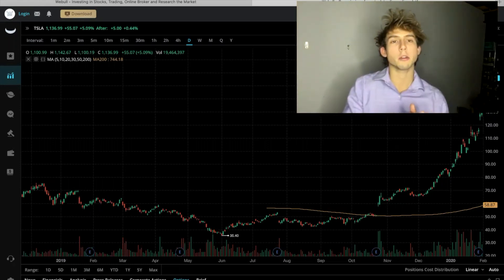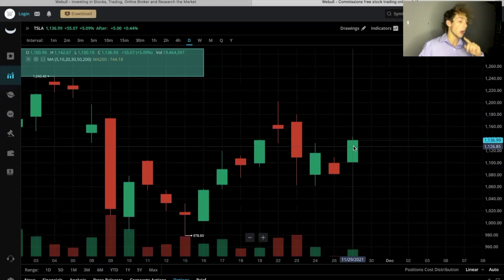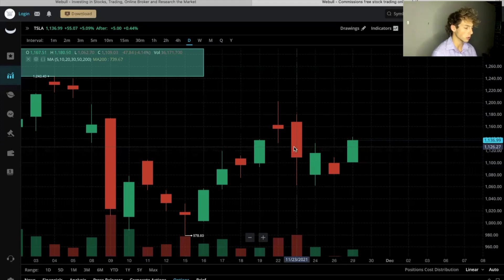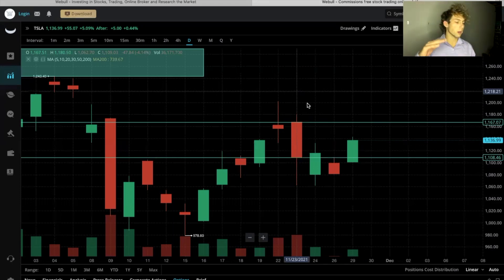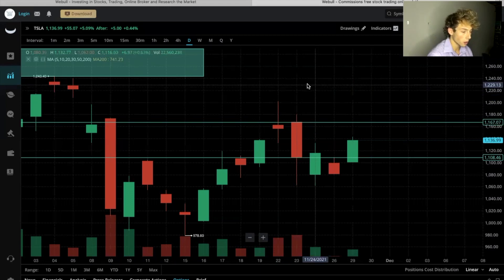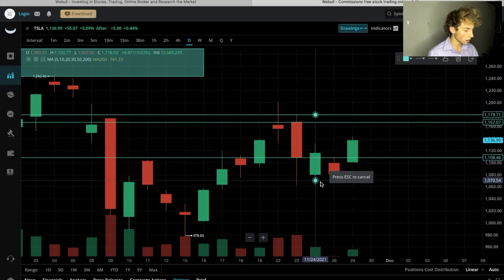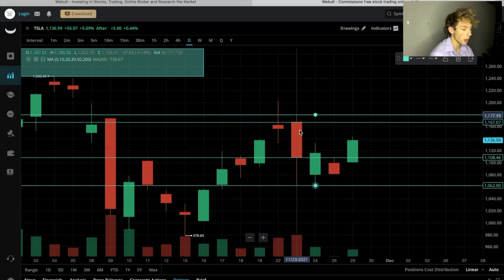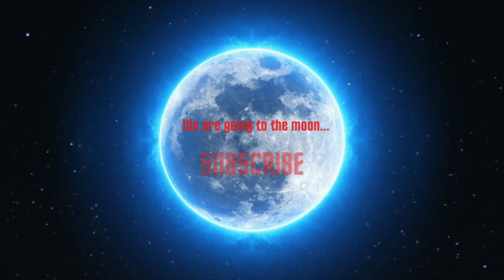HOW TO analyze a candlestick on Webull (KEPT SIMPLE)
Switching from a line chart to a candlestick chart? Great and simple video to explain the basic details of a candlestick... Enjoy the video!